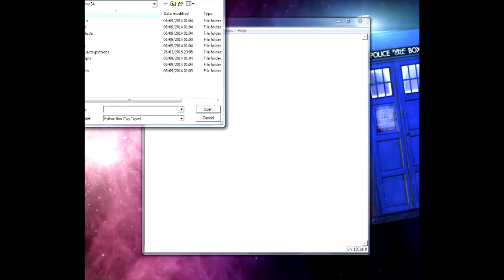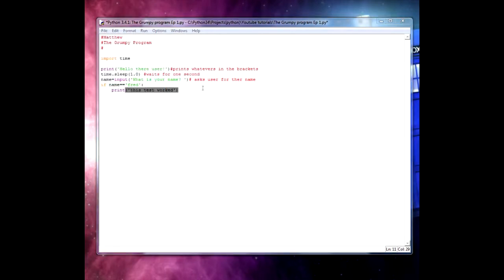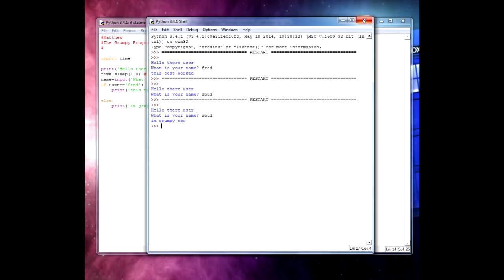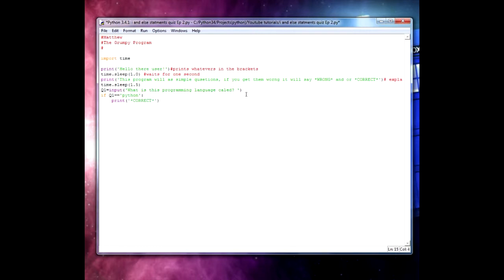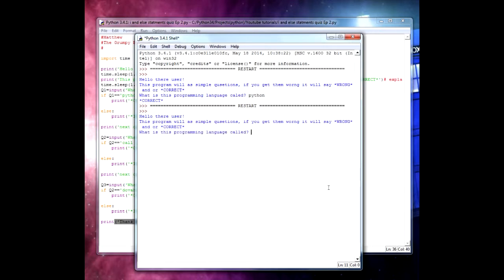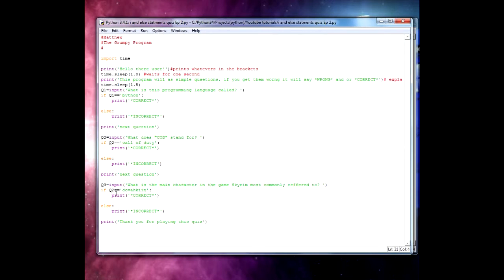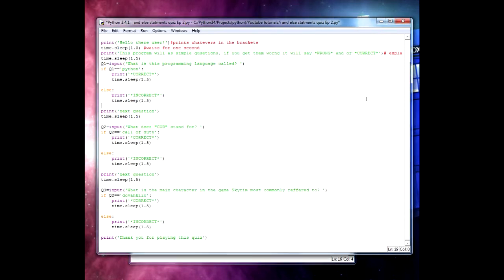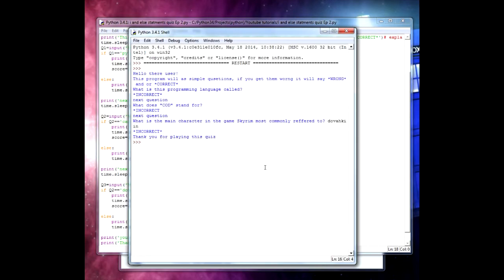Python- S1 - Ep2 - If And Else statements!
Hey, i noticed that some people may want to learn coding, so here, now you can! this is Episode 2 where we learn If and Else Statements!